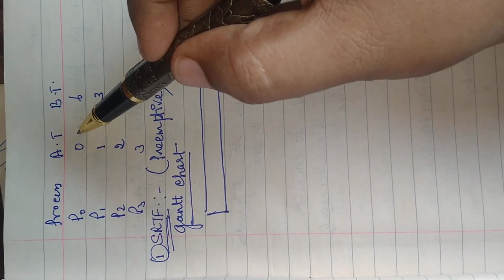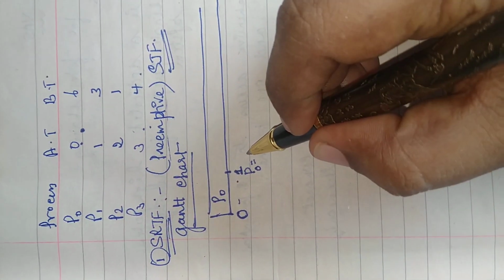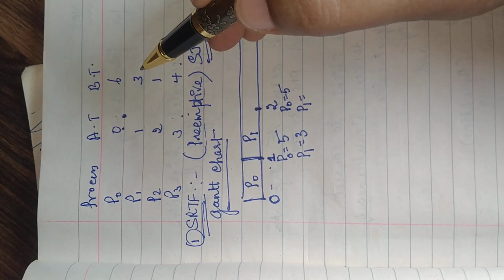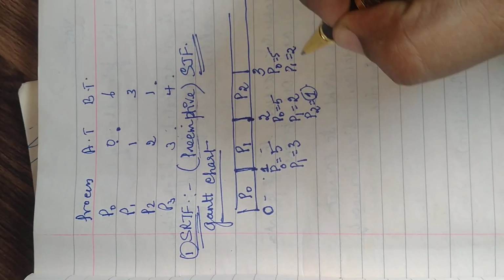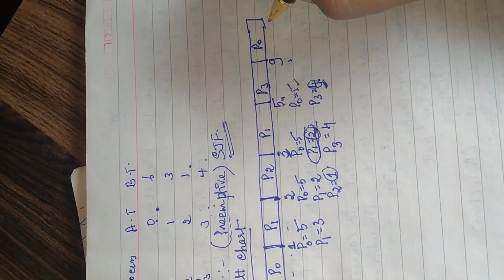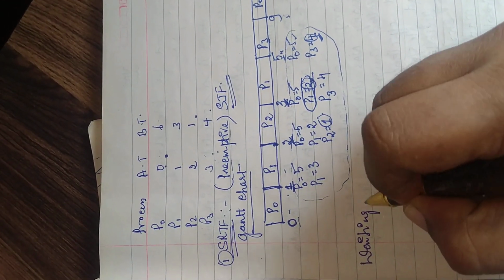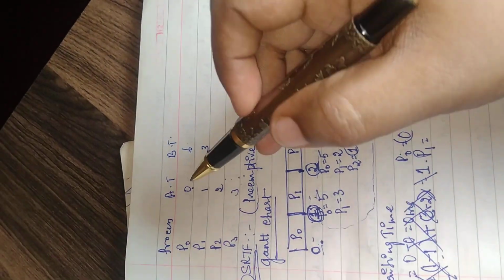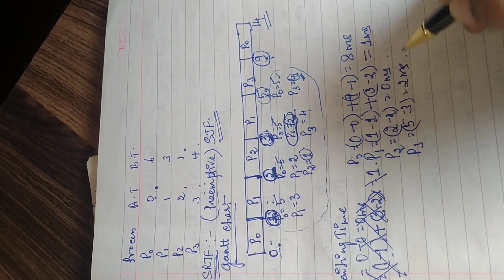Preemptive SJF example problem